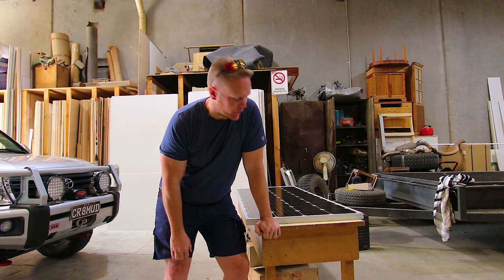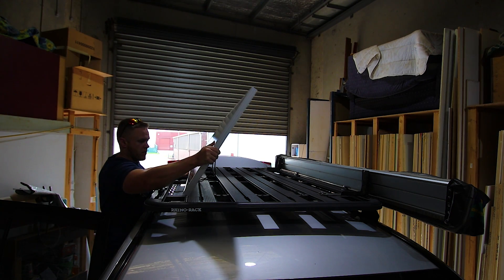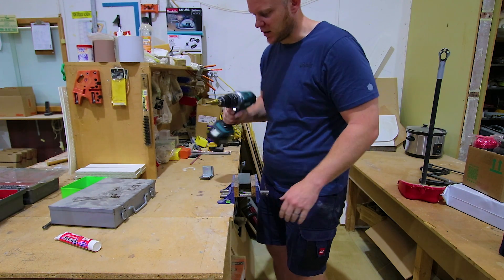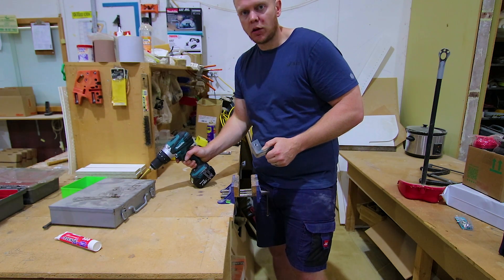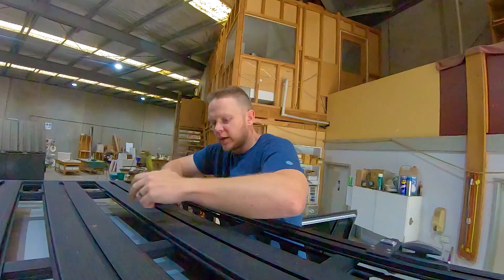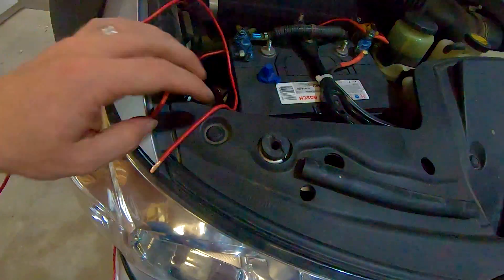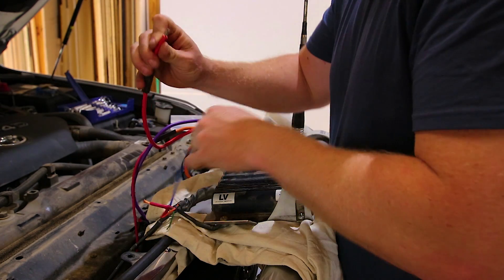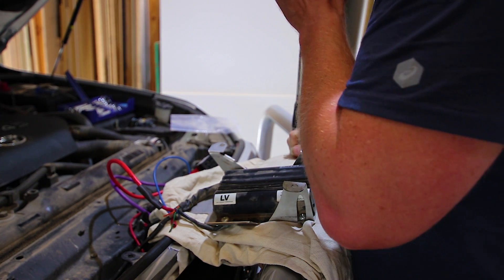Solar Car - Installing SOLAR to YOUR car - NO DRILLING - 300 watt solar panel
So i installed a 300  Watt solar panel on my roofrack.

This is how to install the panel and wire it all up without seeing any cables.